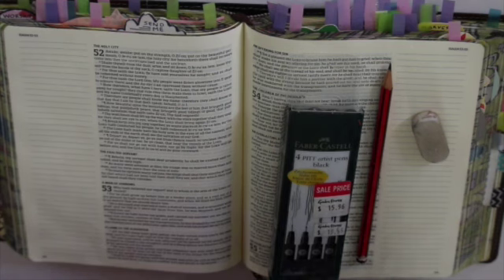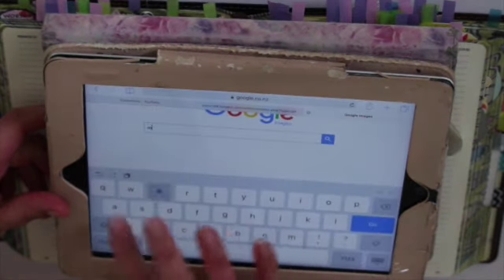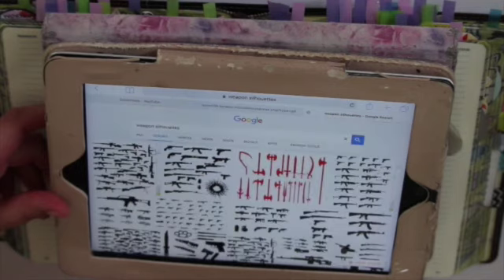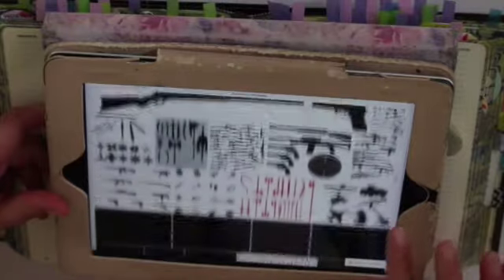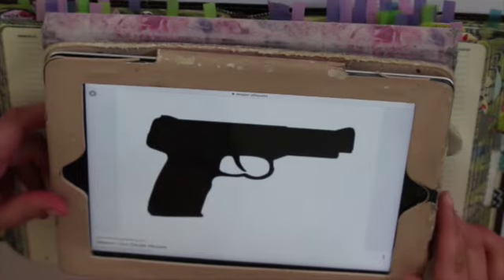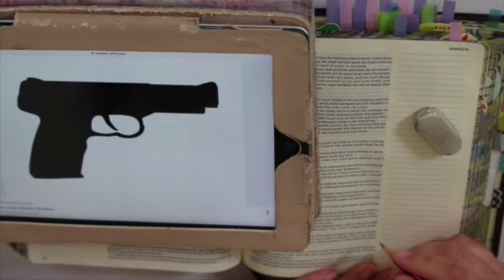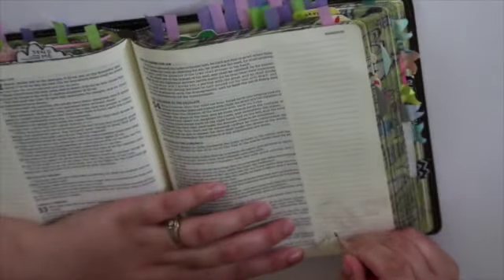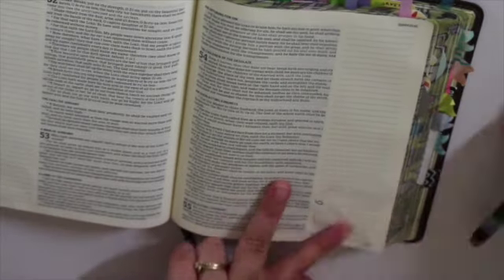Bible Journaling: Silhouette process video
Shaped text is a great way to create unique bible entries.

In this entry I am using my Fabercastell Pitt artist pens, some Cretacolour pencils and a water brush. I also use Google Images to find a picture.